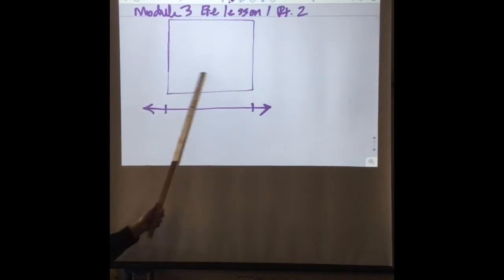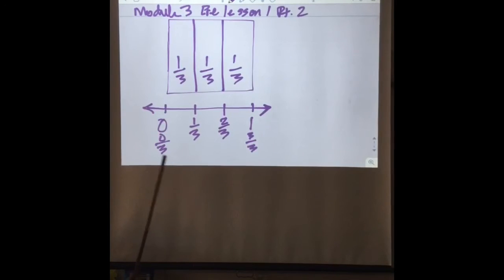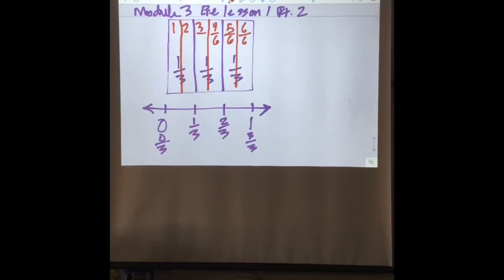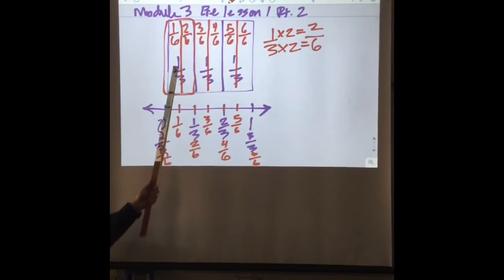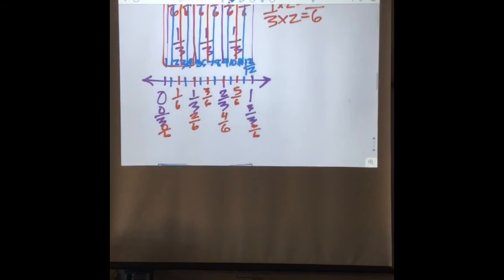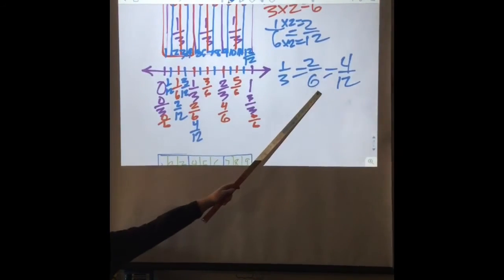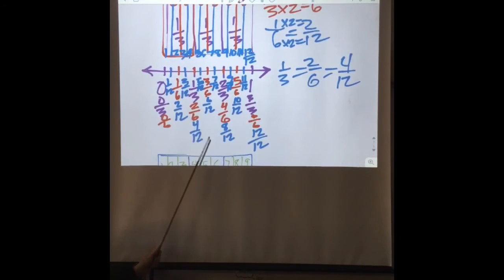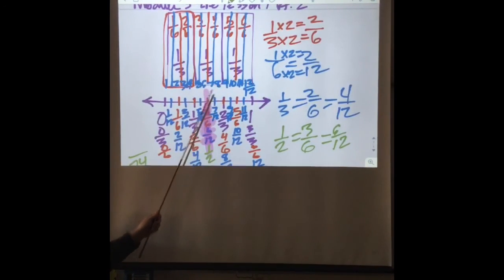Module 3 Pre-Lesson 1 Part 2 Relating Squares to Number Lines using Fractions